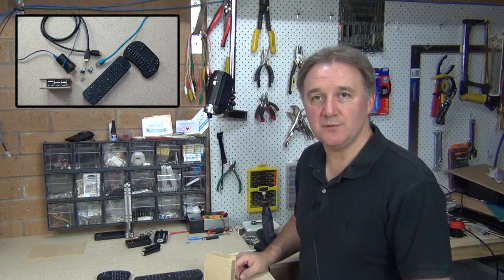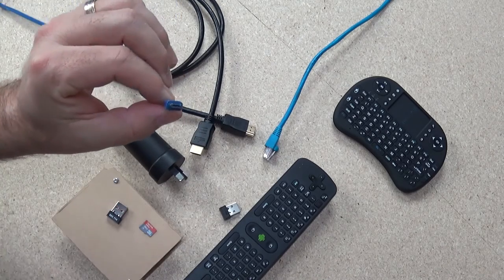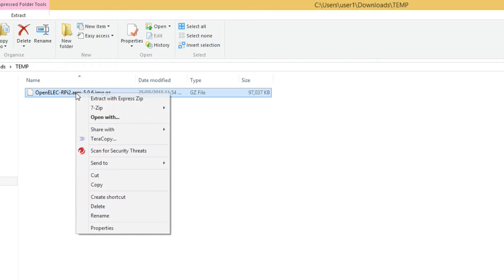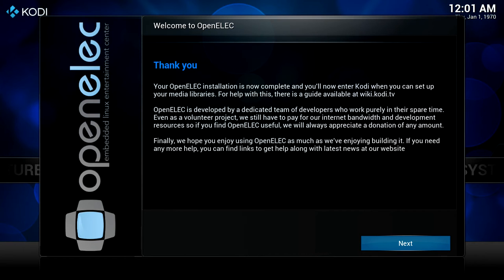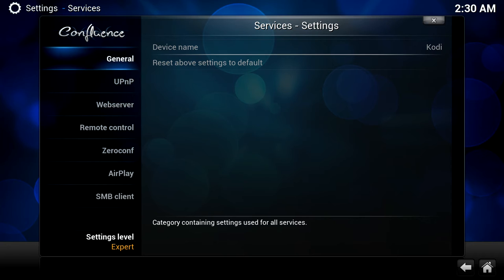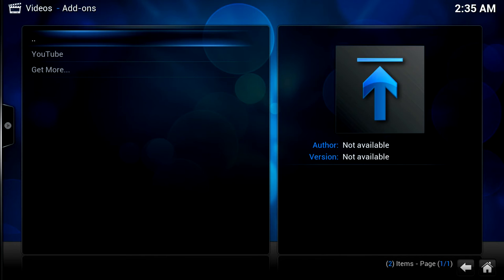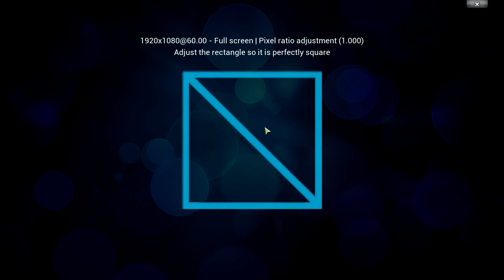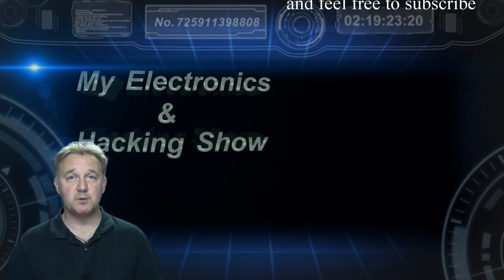Raspberry Pi 2 Media Centre (MEHS) Episode 17 (without background music)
A step by step guide to assembling a Raspberry Pi 2 media centre using OpenElec (XBMC / KODI).

Re-released for those that requested no background music or had issues with 1080 / 50p (now only in 25p).